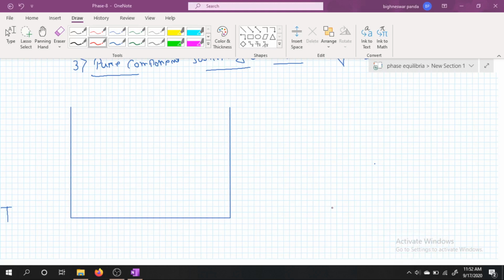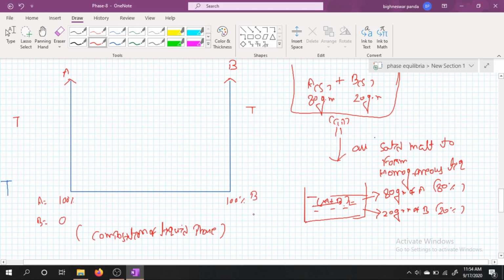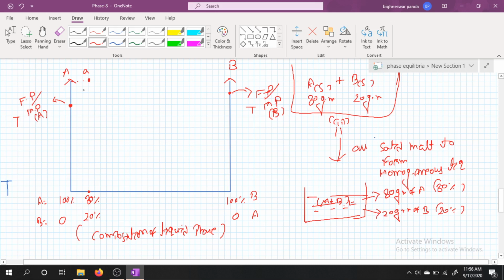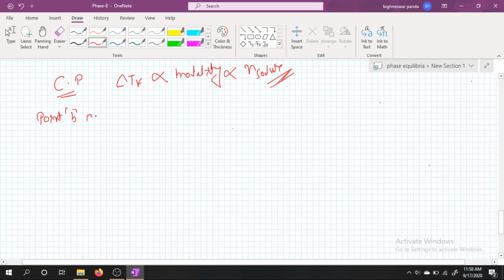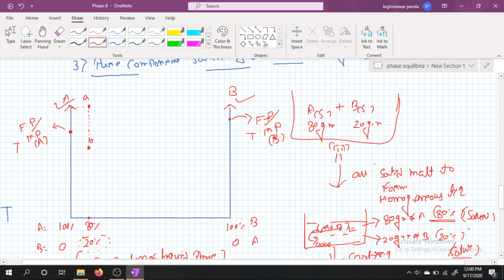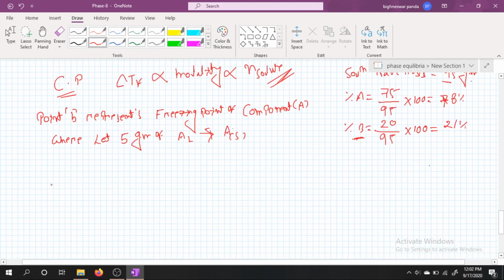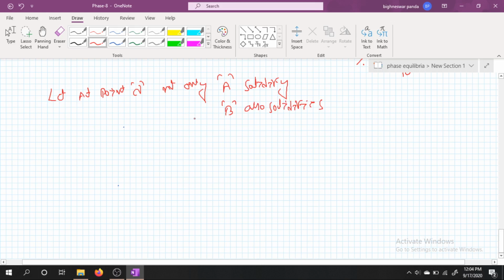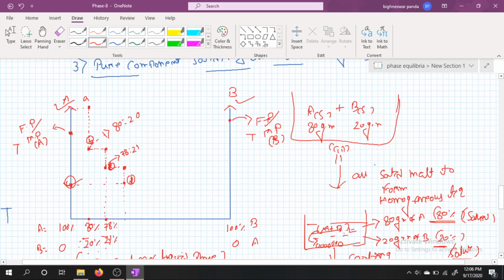phase equlibrium 7 part2